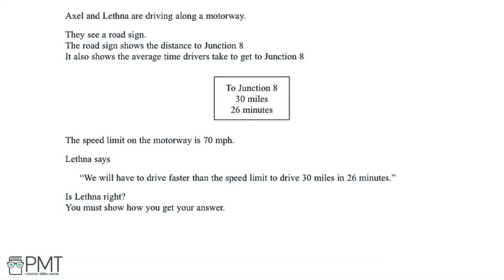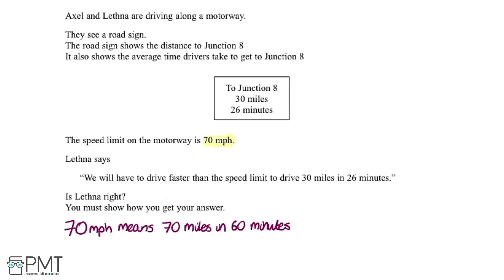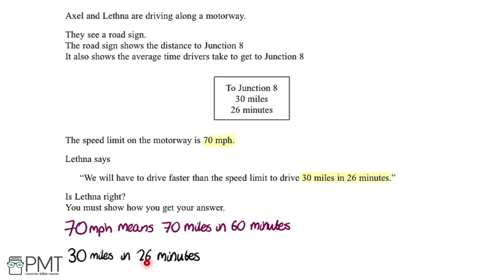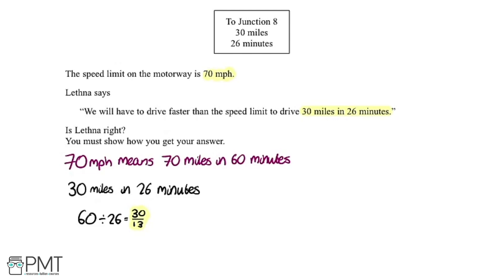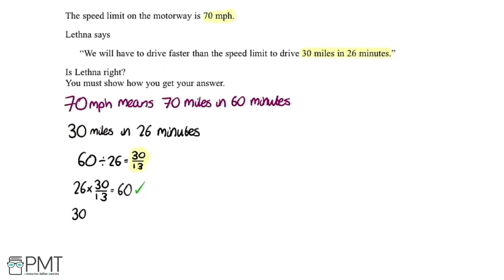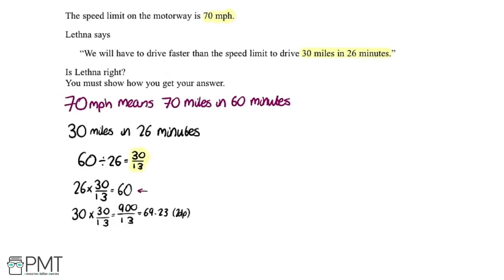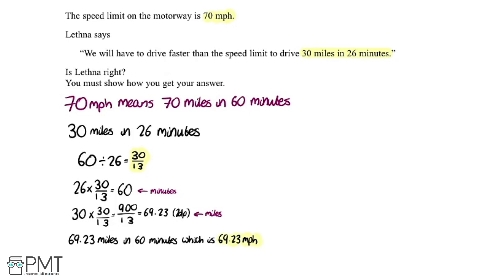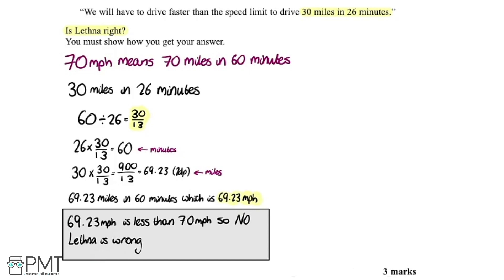Speed (Higher) - Q1 | Maths GCSE | PMT Education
This is the video solution for our Mathematics GCSE Speed (Higher) Questions by Topic. You can watch all the videos for this question set in this playlist